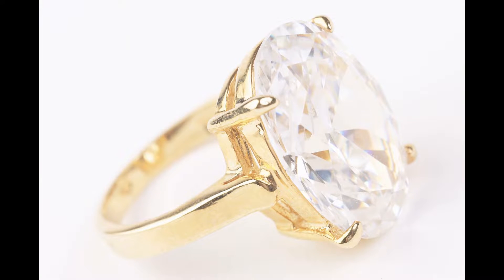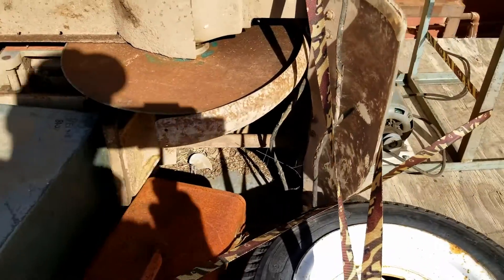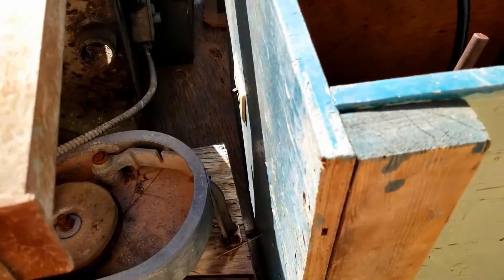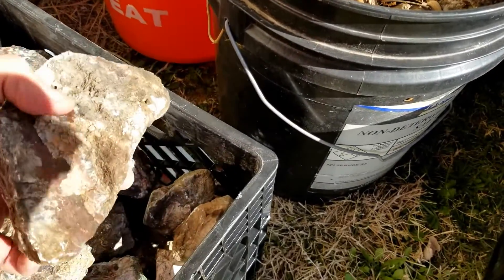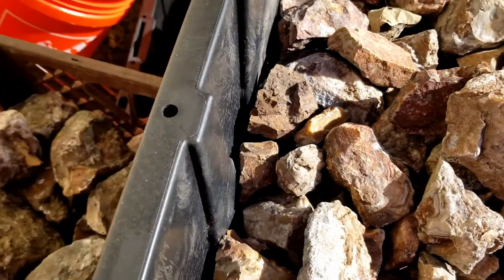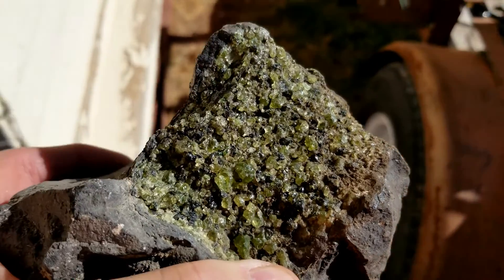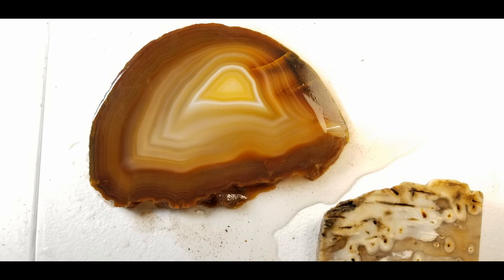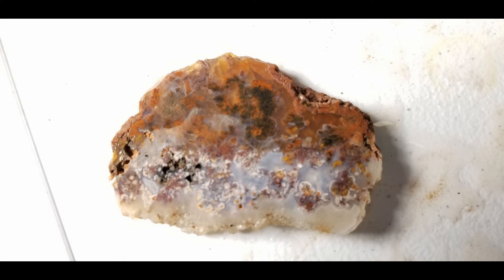Diamond in the Ruff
You have heard the saying one man's trash is another man's treasure. Well I have come across another Treasure in my pursuit of all things rocks, gemstones, and minerals. Check out the equipment and rocks I acquired to further my dream of getting into the rocks, gemstones and mineral business. I found a Diamond in the Ruff when it came to all things Lapidary. Check it out.

Link to Amazon for lapidary equipment
CabKing 6" Cabbing Machine | Lapidary
Gemini Taurus 3 Diamond Ring Saw
Even Ellipse Master Template

National Geographic Hobby Rock Tumbler Kit

 Madagascar Rough Stone Mix - Large Size - 1" to 1.5" Average - Raw Rough Rocks for Arts, Crafts, Tumbling, Polishing

Lortone 33B Rotary Rock Tumbler

Fantasia Materials: 3 Pounds

Canon T6I
Samsung Galaxy S8+
GoPro HERO5 Black 4K Action Camera

Hi-Tech Diamond 6" Lapidary Trim Saw | Cutting Sawing Trimming Machine